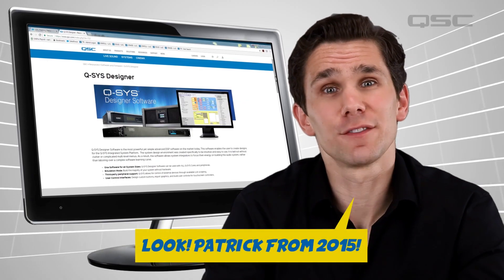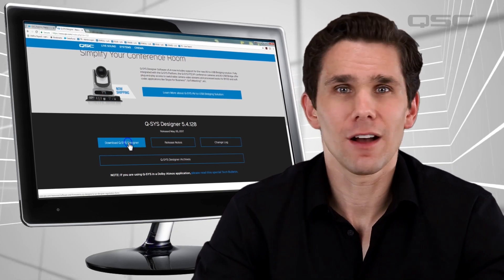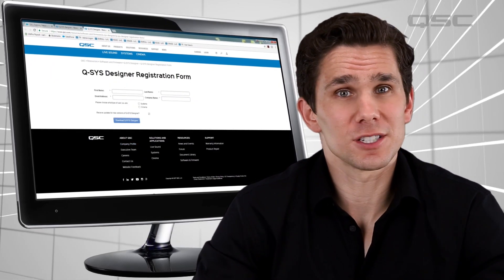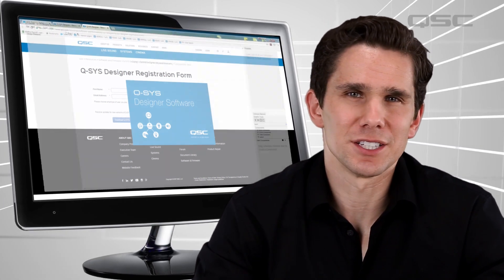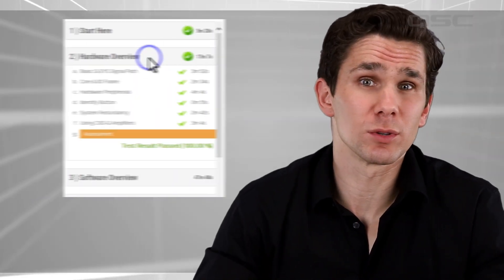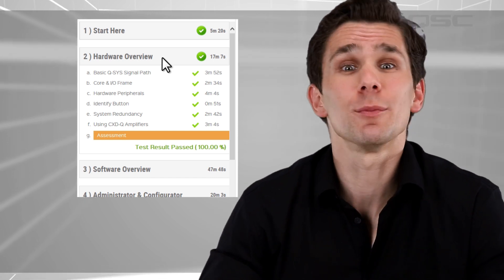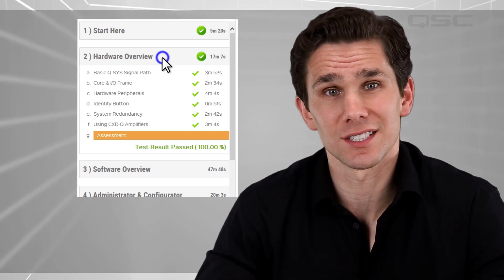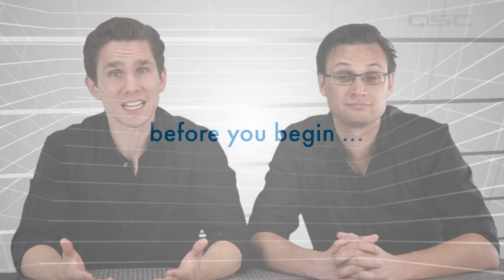Introduction to Q-SYS Level 1 Cinema Training (2022)